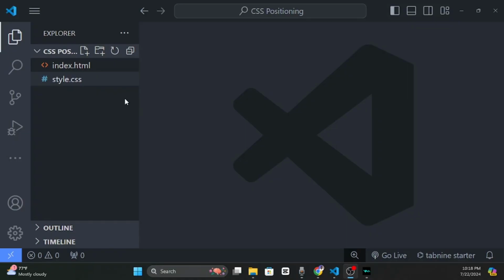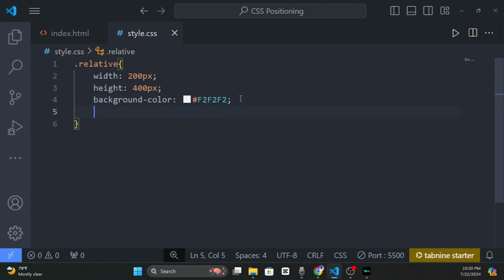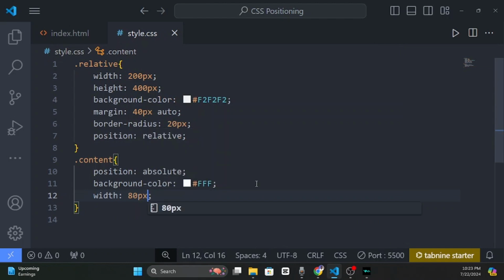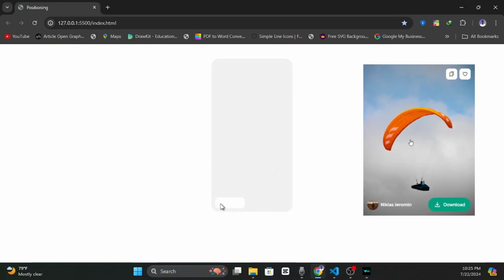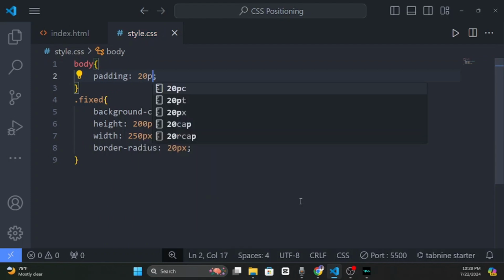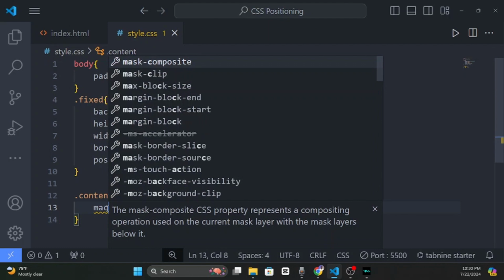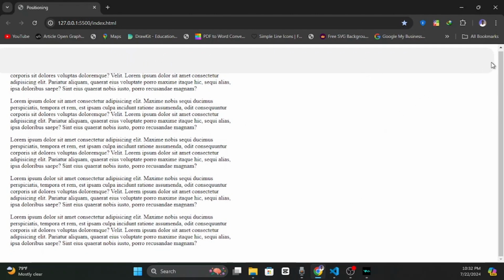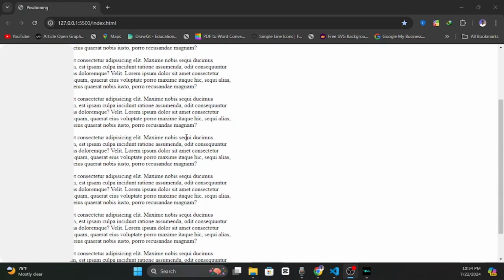Mastering CSS Positioning: A Step-by-Step Guide (Relative, Absolute, & Fixed Positioning)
Unlock the secrets of CSS positioning with our comprehensive guide! Whether you're a beginner or looking to refine your skills, this step-by-step tutorial will teach you everything you need to know about relative, absolute, and fixed positioning in CSS. Enhance your web development projects and create visually stunning, responsive designs with ease. Watch now and take your CSS skills to the next level!